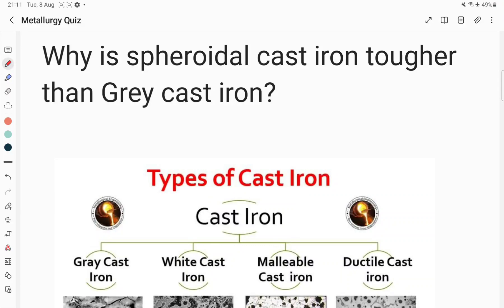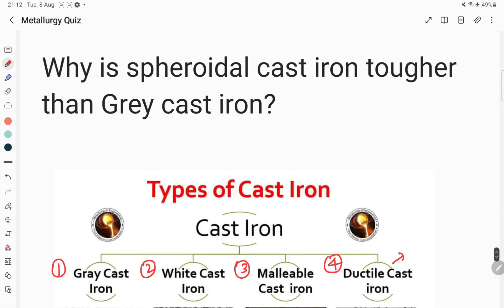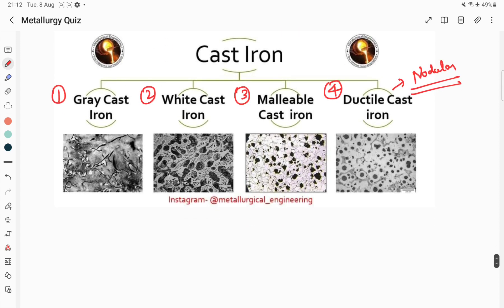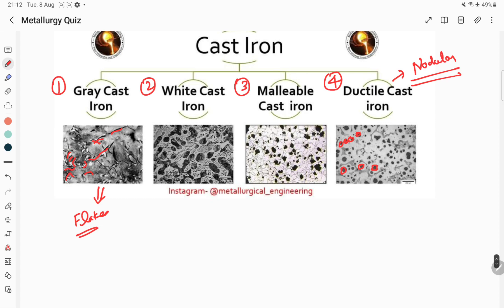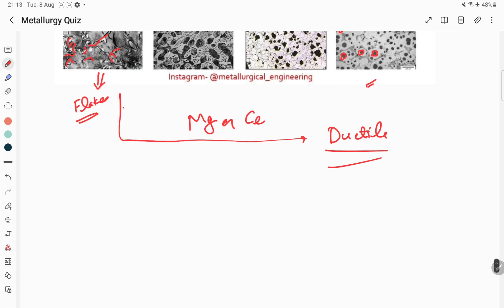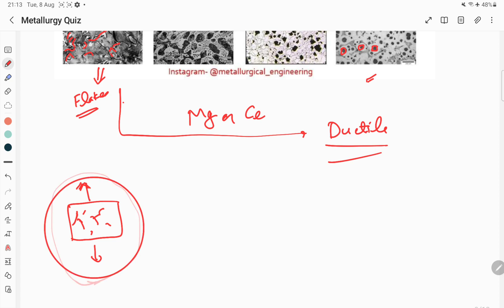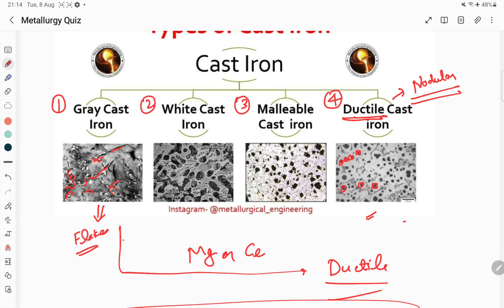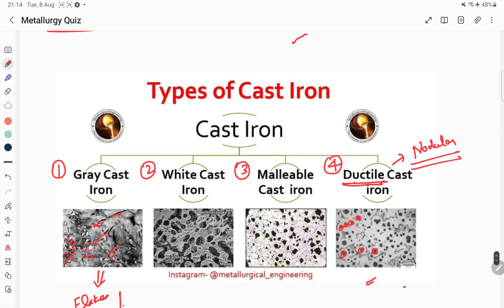Grey Cast Iron Vs Ductile Cast Iron || Metallurgy Quiz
Metallurgy Interview Series

Ques. Why is spheroidal cast iron tougher than grey cast iron?